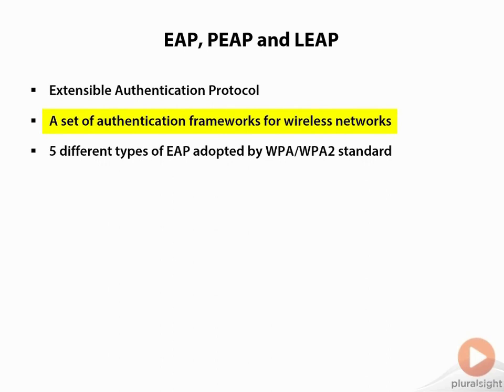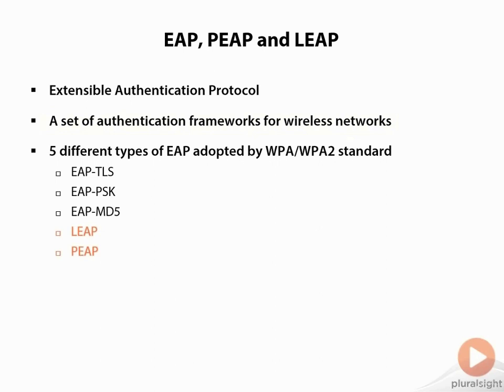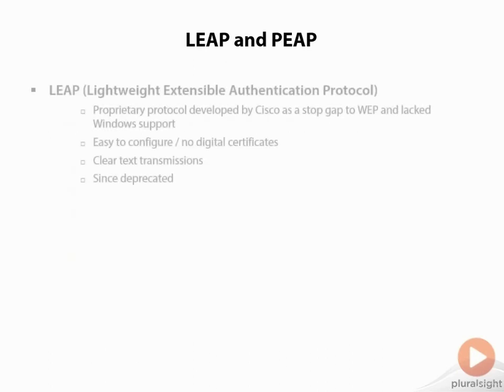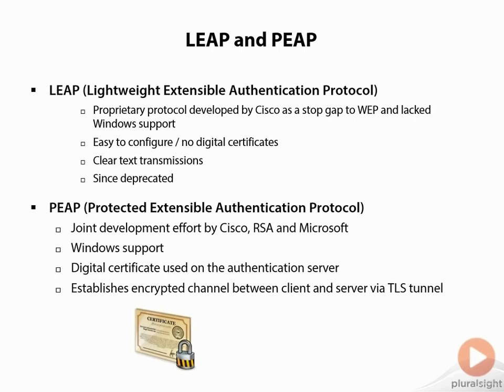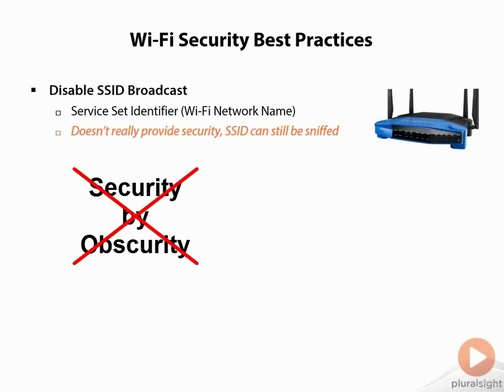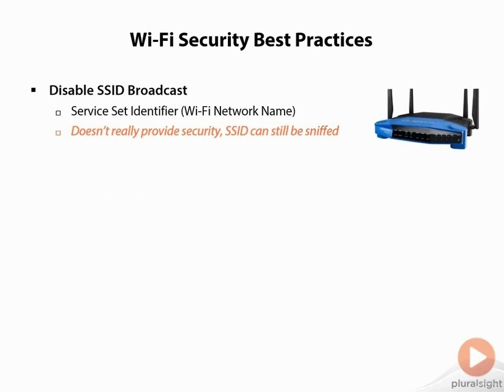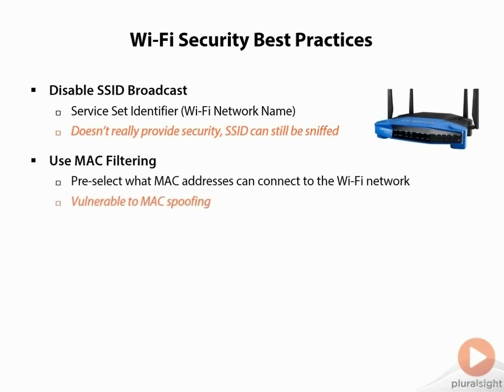49 EAP, PEAP, LEAP, and Wireless Security Best Practices